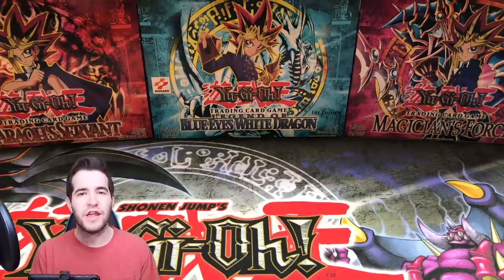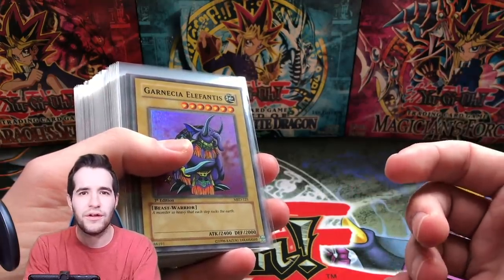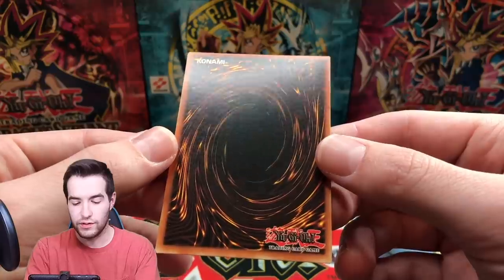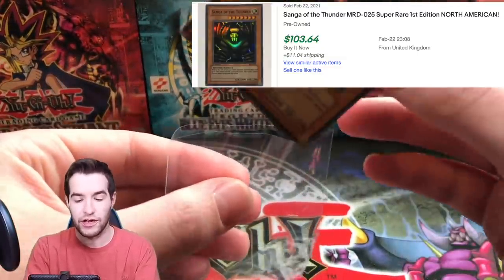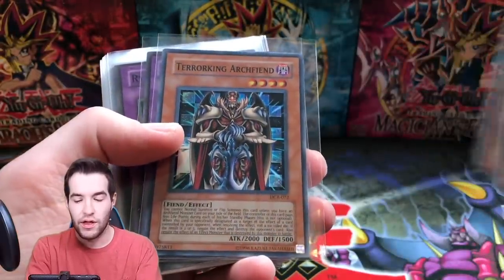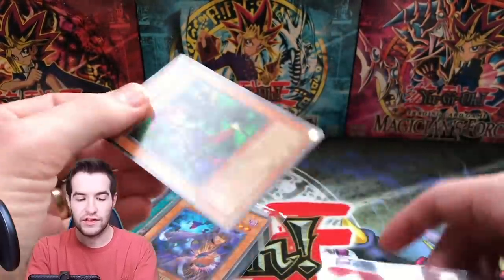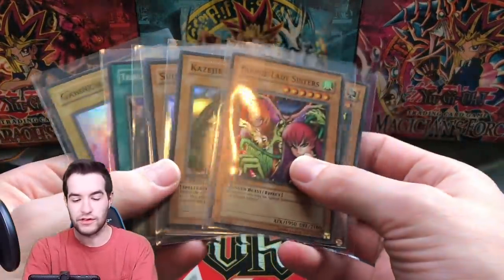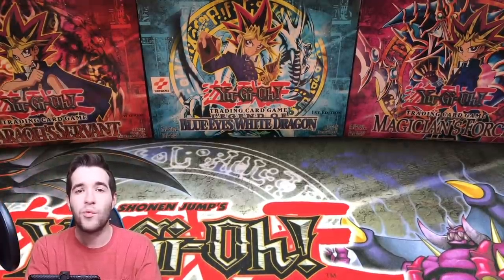I Bought This 1st Edition Yugioh Collection For ________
EBAY LINK!